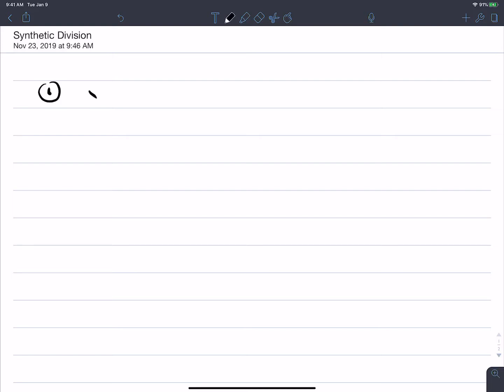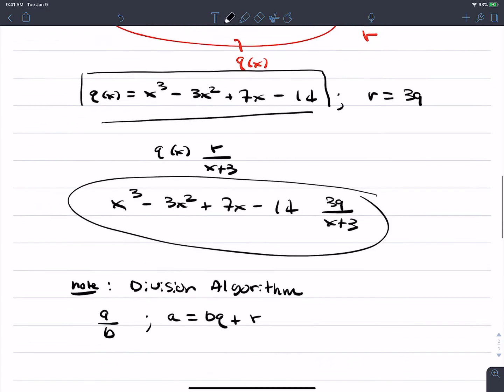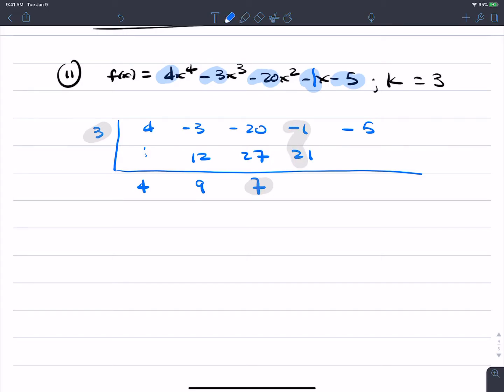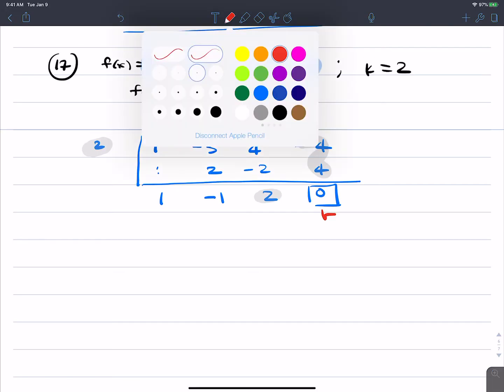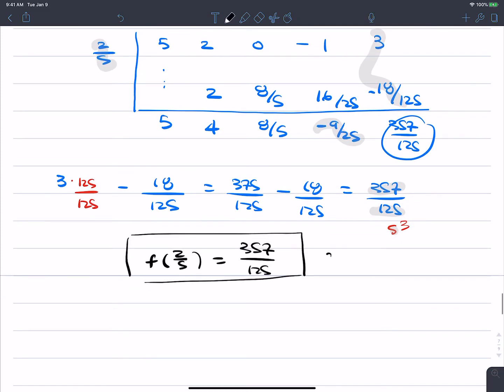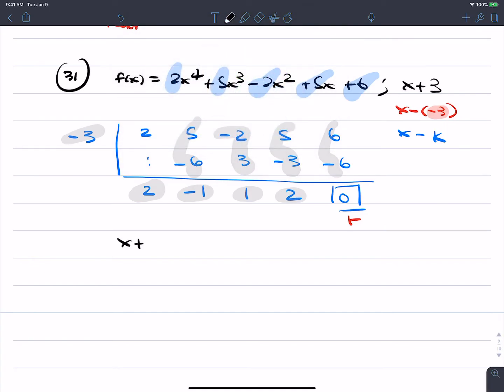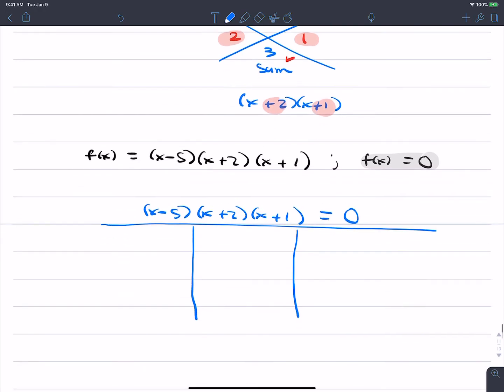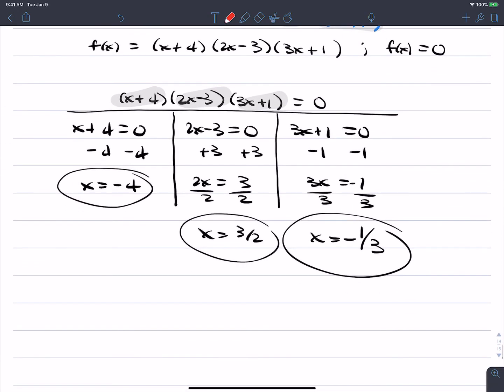Synthetic Division 1080P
College Algebra, using synthetic division to determine linear factor and zeros for polynomials functions over the real numbers.